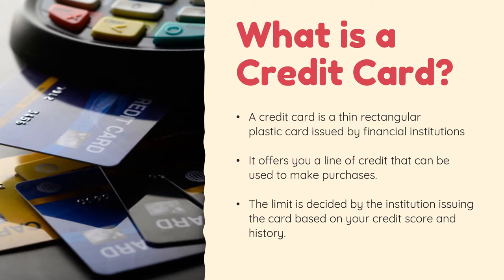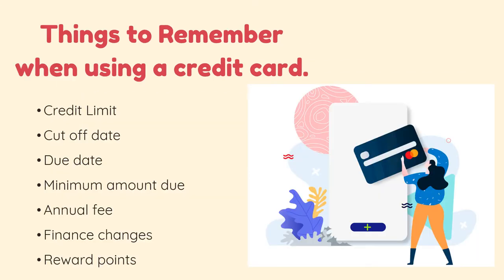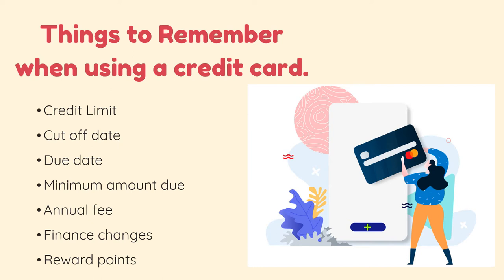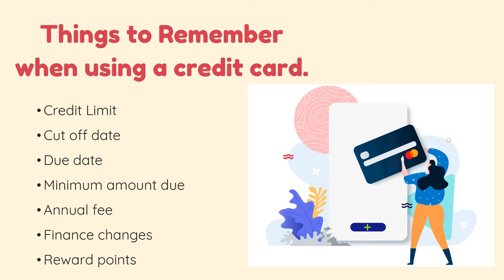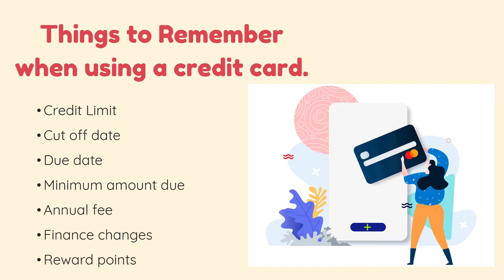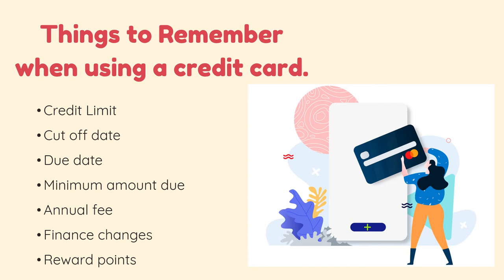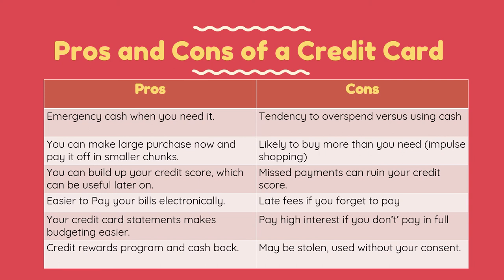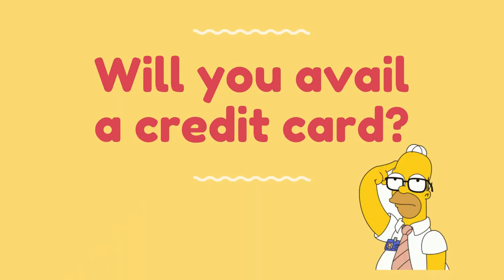CREDIT CARD LECTURE